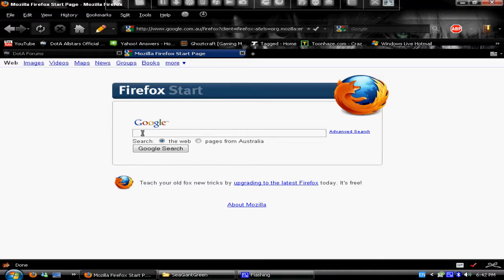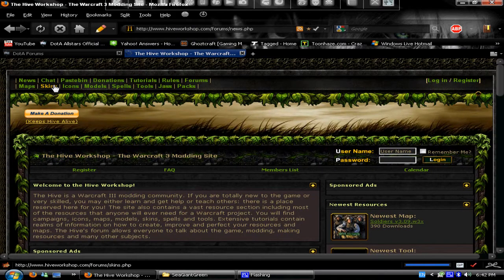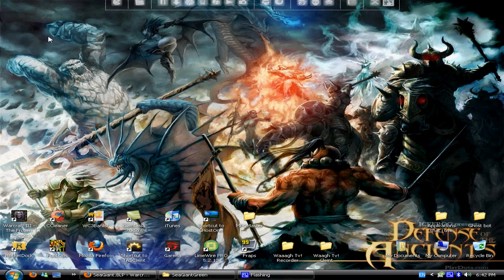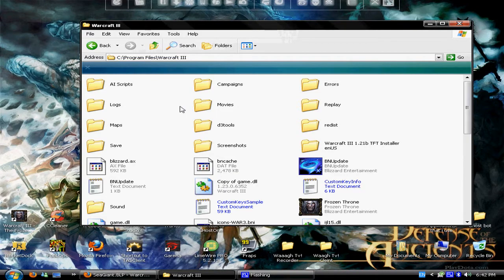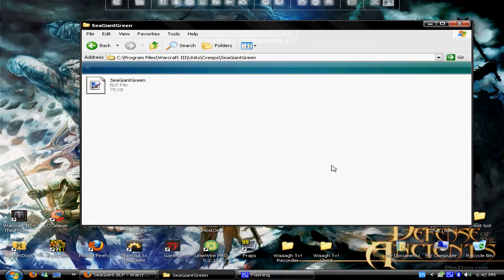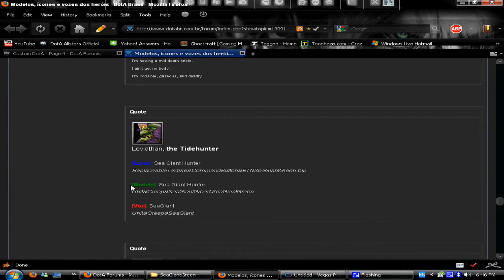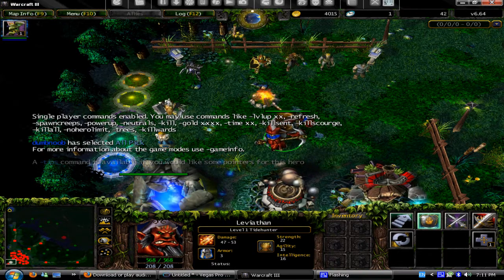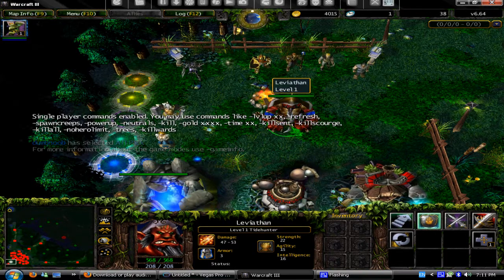How to change Warcraft 3 models.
In this video I will show you how to change Warcraft 3 unit Models.

Music
Commix - Tychoon
0:00 - End